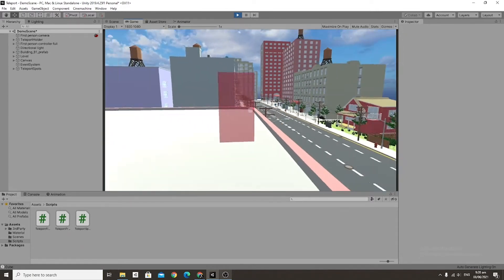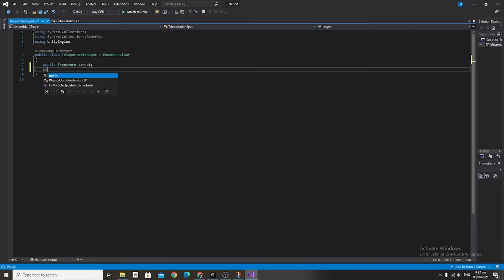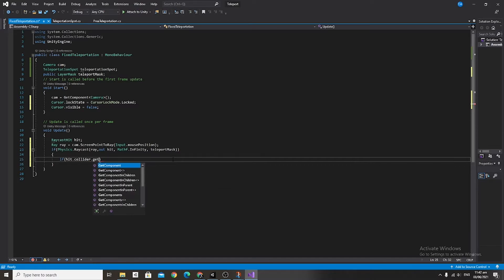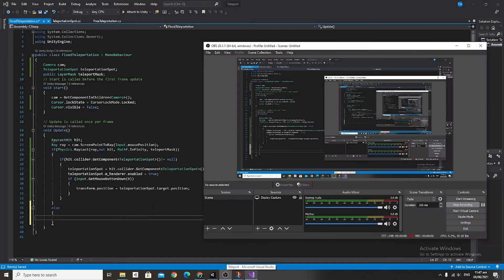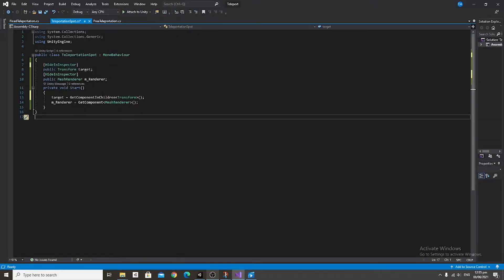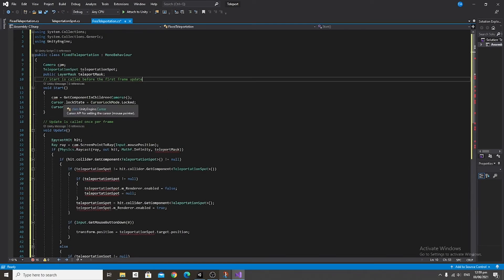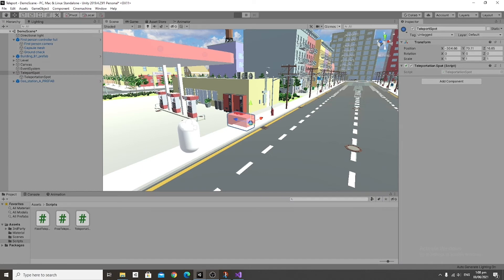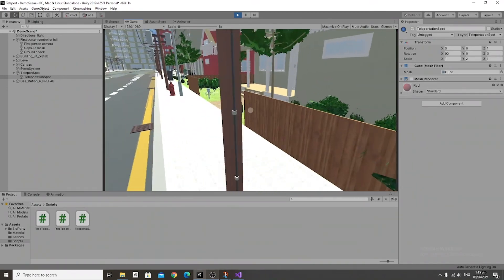How to Make a Teleportation System in Unity (FREE form/Fixed)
Teleportation is a tricky thing to navigate in game development but we hope that our methods might make it a bit easier.  We go over two methods, teleporting to predetermined locations and then teleporting wherever you want.  We hope you find this tutorial to be useful!

JTAGames is unfortunately closing it's doors.  Jon-Tyrell (The guy who's voice you hear 90% of the time) is moving to "Keahunui Technologies" An unofficial company / branding owned exclusively by himself.

Thank you for your support the tutorials will remain on this channel.

Please wishlist Keahunui technologie's first game on steam!

If you're feeling super supportive of Keahunui Technologies consider checking out Kickstarter.